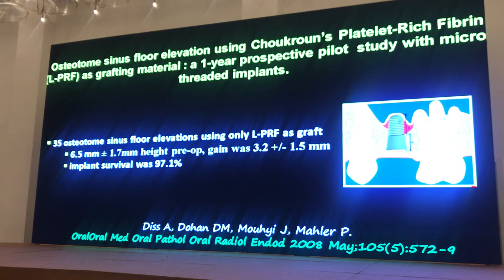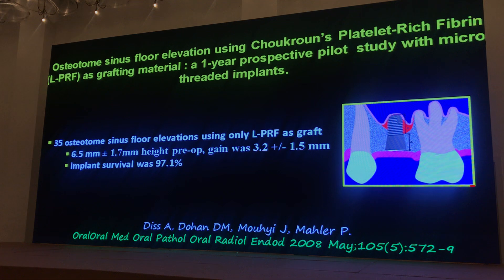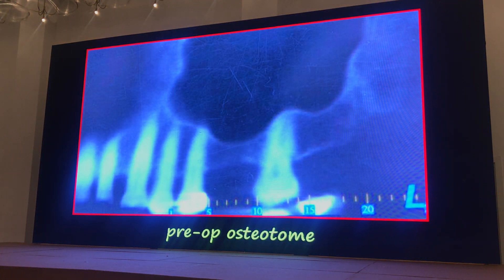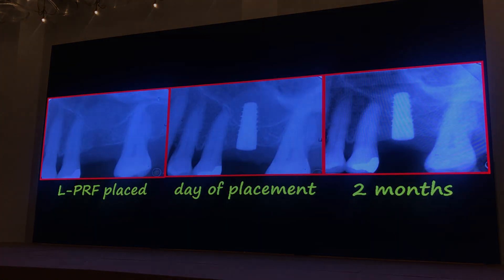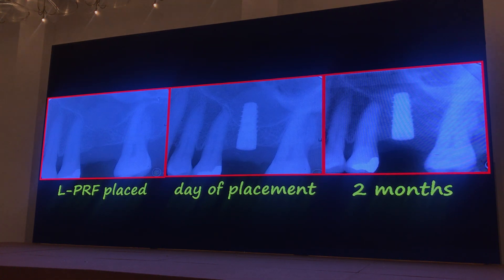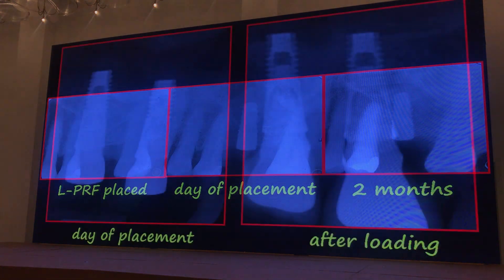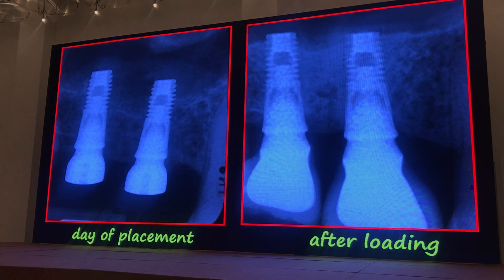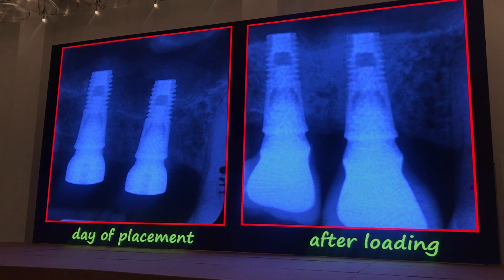imp số hoá 6